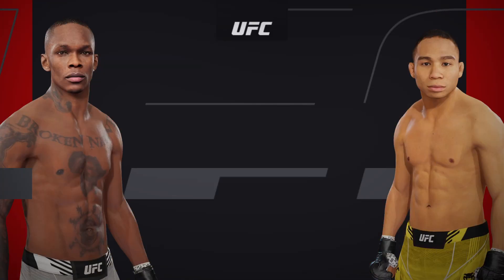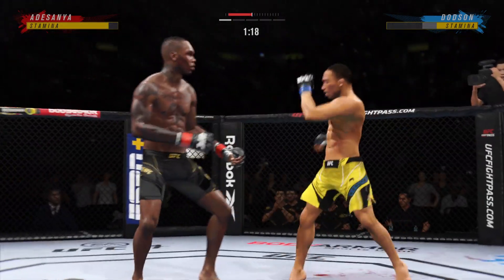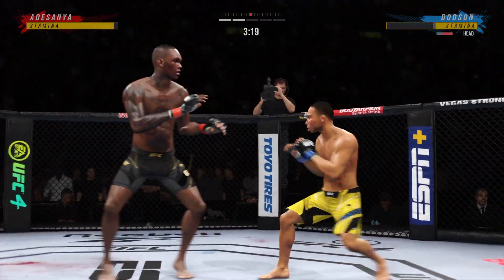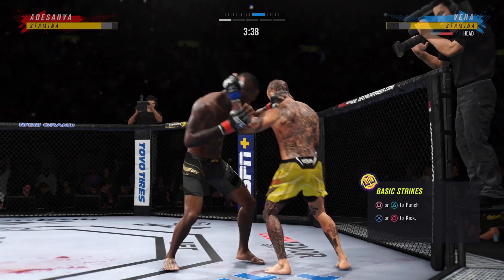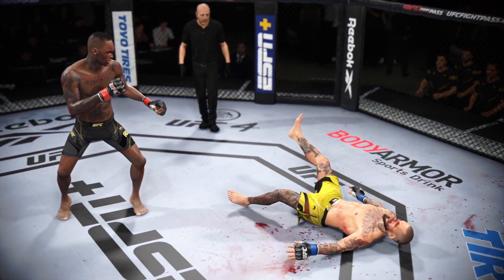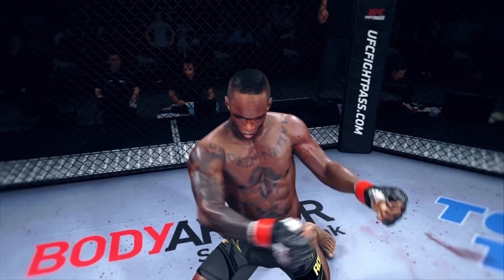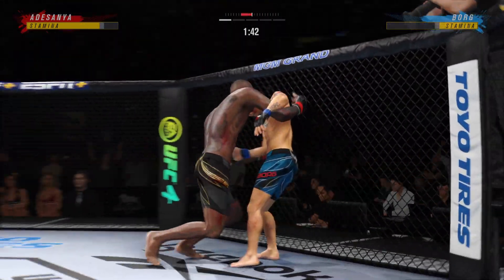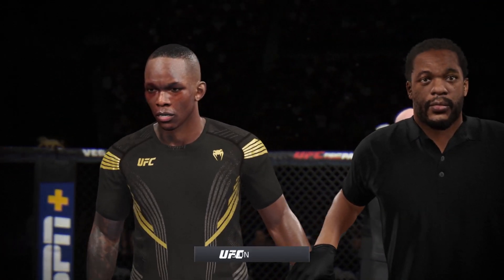ISRAEL ADESANYA 2